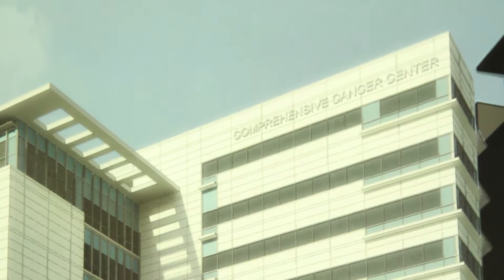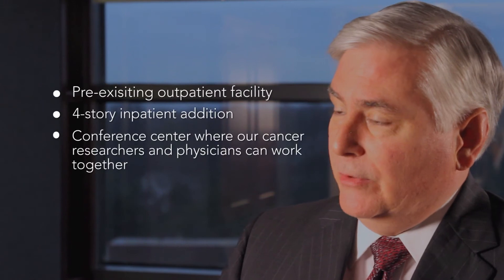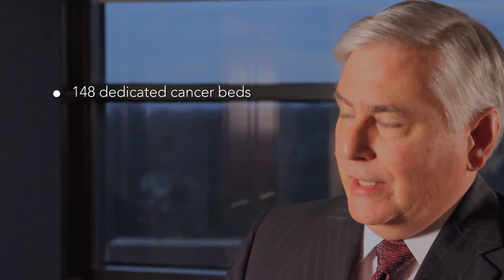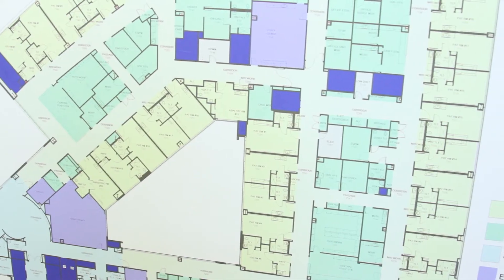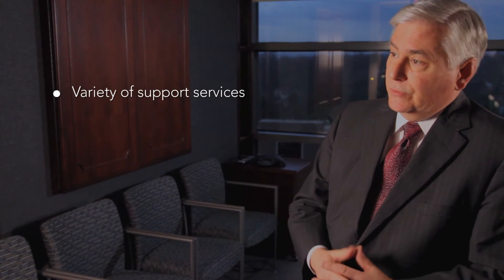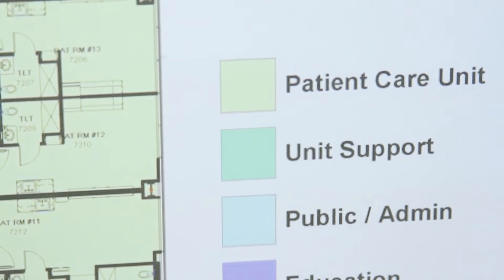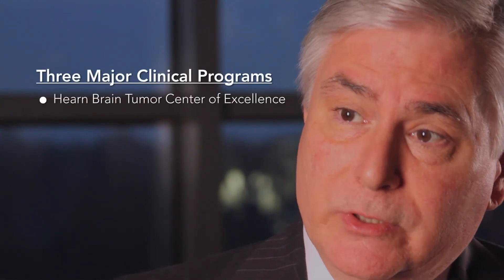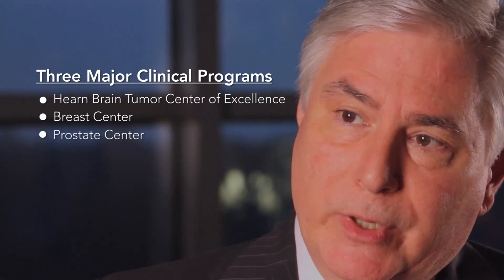Comprehensive Cancer Center Expansion in Winston-Salem, North Carolina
John D. McConnell, MD, CEO, Wake Forest Baptist Medical Center, discusses the expansion of the Medical Center's Comprehensive Cancer Center.

TRANSCRIPT: JOHN McCONNELL/CEO: Our Comprehensive Cancer Center has been ranked by U.S. News & World Report as one of the leading cancer hospitals in America.
This is largely a reflection of the quality of our physicians, but it's also a reflection of the high quality of cancer care provided and the outcomes achieved by our patients. We made the decision to build the state's largest integrated comprehensive cancer hospital several years ago when our cancer programs were growing to the point where we really needed to bring our outpatient and inpatient programs together in a single location.
So on top of the pre-existing outpatient facility we're adding a four-story inpatient addition, and on top of that will be a conference center where our cancer researchers and physicians can work together to develop new treatments and diagnostic modalities for cancer. This addition, which creates the full cancer hospital integrated model is a $125 million project that will be completed at the end of calendar year 2013. The inpatient component of the facility will house 148 dedicated cancer beds, an additional cadre of observation beds for patients who just need overnight observation after chemotherapy and other purposes, and dedicated cancer intensive care unit space that will largely house our world-class Bone Marrow Transplant unit.
On the outpatient side, the facility houses Radiation Oncology- including Gamma Knife.
Our Gamma Knife program was the first in the state of North Carolina and remains one of the busiest, most preeminent Gamma Knife centers in all of America.
On the inpatient side we’ll offer the full range of cancer services and all of our patients who require cancer treatments who need to be in the hospital will be admitted to that unit.
In addition to that, we have a variety of support services that are located in this new facility which include Patient Navigator systems, which includes Outpatient Pharmacy, Outpatient Infusion areas, Social Work- caseworkers who help patients through their cancer journey. It includes a lot of other general support for patients and their families who are dealing with a cancer diagnosis.
As excited as we are about this new facility, at the end of the day our cancer programs are about people. They're about our patients, they’re about our physicians and nurses and social workers and case managers who dedicate their career to the care of cancer patients. And what this new facility means to them is a great home in order to provide their services. But what is also unique about this cancer facility in my view is that our cancer research programs are very nearby and on a daily basis, we will have cancer physicians and surgeons working closely with researchers to advance clinical research and develop new treatments for cancer- because we all have to admit, we're not where we need to be in terms of our overall cure of cancer in this country.
Wake Forest Baptist is very proud to be one of only 41 National Cancer Institute-designated comprehensive cancer centers in America.
A NCI-designated comprehensive cancer center is the highest bar of achievement for a comprehensive cancer center in America. This requires an amazing level of research achievement, but more importantly requires that that research be applied to improve the care of individual patients. And the unique set of skills and abilities and technologies that NCI-designated comprehensive cancer centers bring to the table make them very unique assets in their communities.
Three major clinical programs that link back to research programs at our institutions include the Hearn Brain Tumor Center of Excellence, our Breast Center, and our Prostate Center. In each of these areas, we're bringing novel therapies from our basic science efforts to the bedside for the patients who suffer from those forms of malignancy.
It is one of the distinguishing characteristics of NCI-designated centers that we are the home of intellectual capital that will lead to the next generation of cures for our patients.